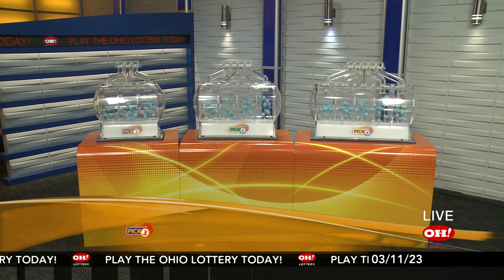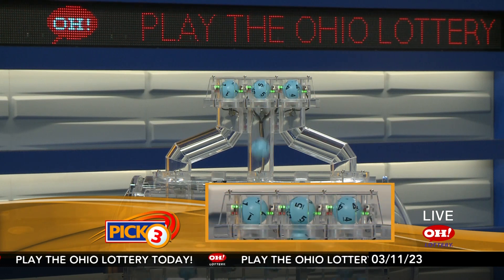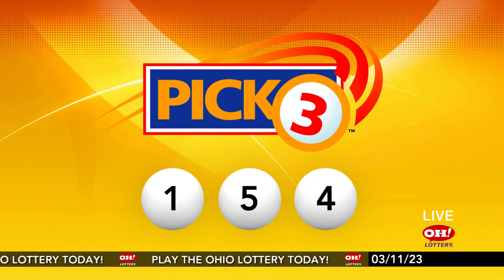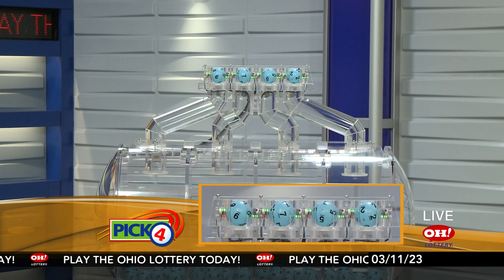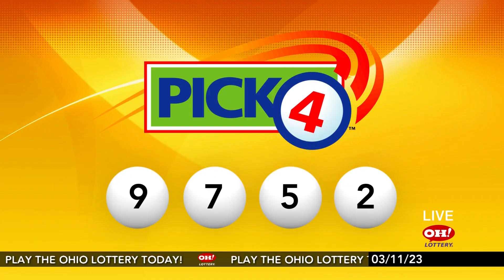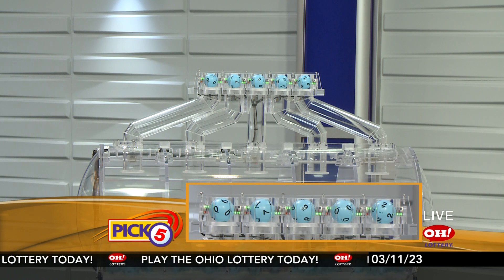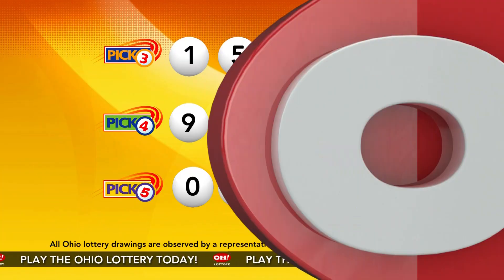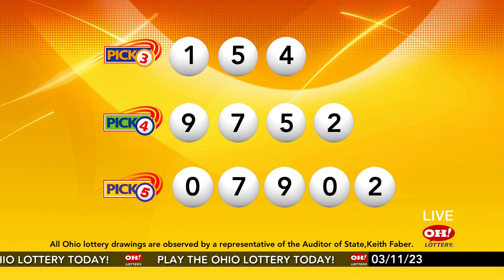DrawingResults 03112023 MID